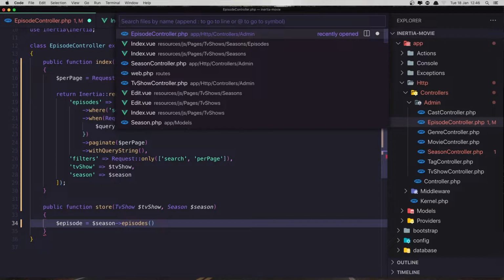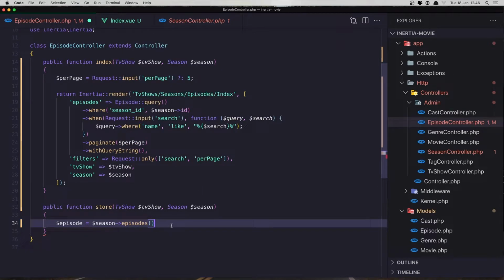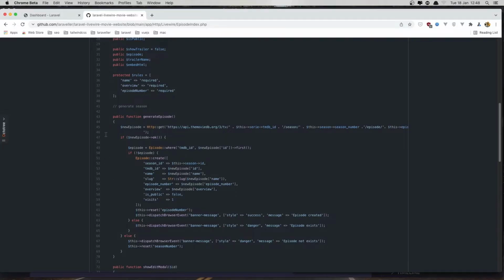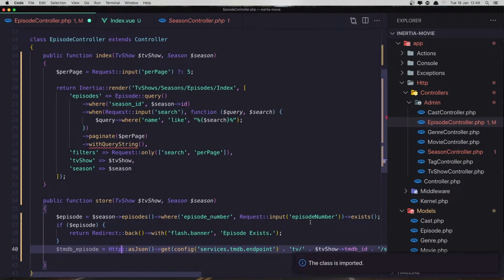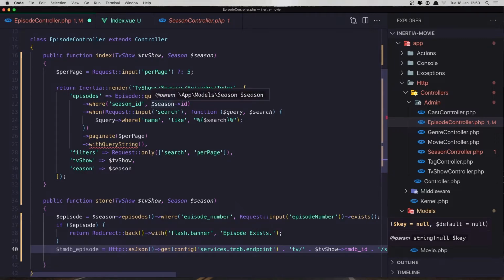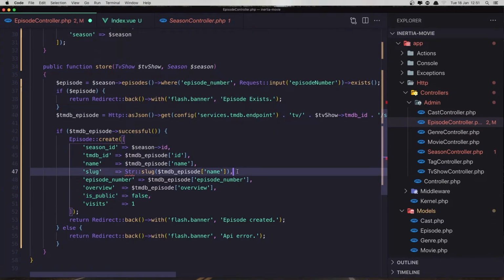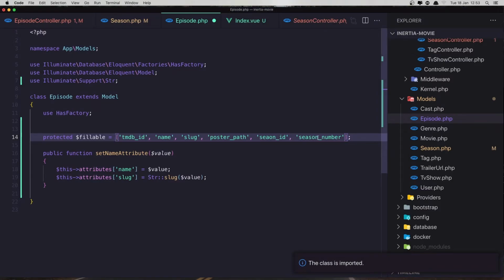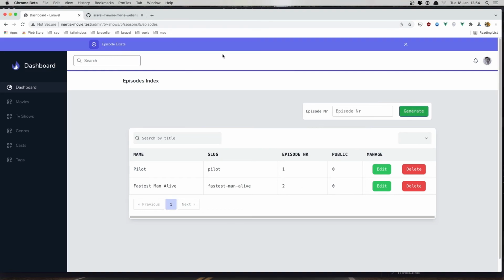#27 Laravel Inertia Vue Movie App | Generate Episode | Laravel 8 Tutorial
In this video, we are going to generate an episode.
Laravel Attach